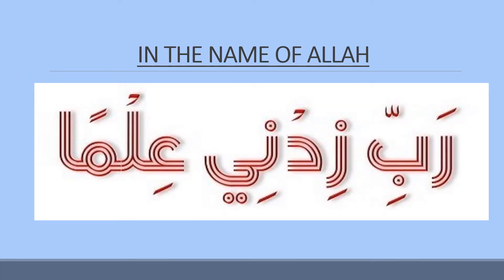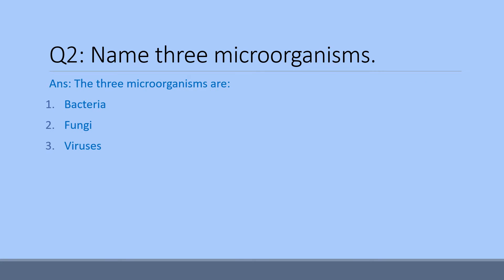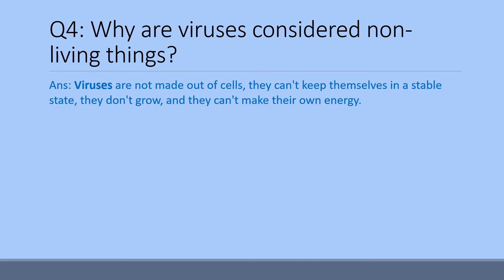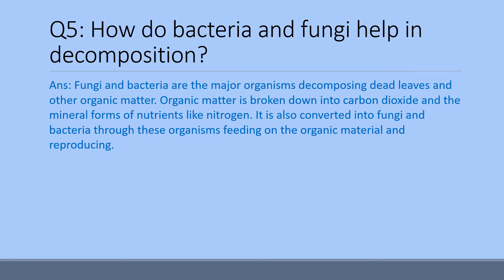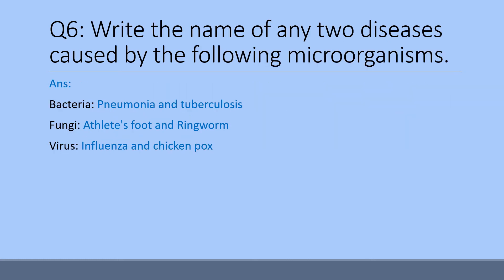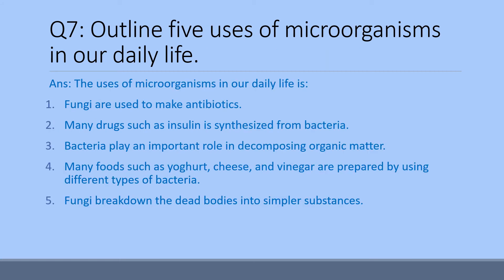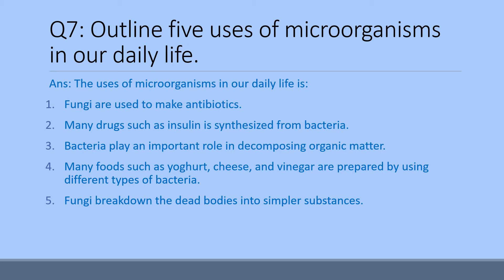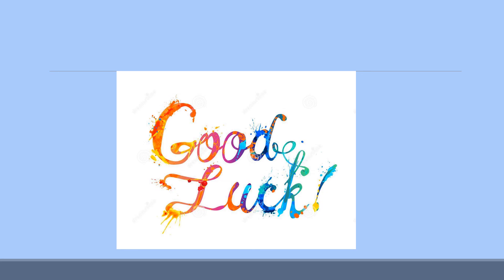Topic: Microorganism (Q A)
Grade: 5
Subject: Science
Chapter: Microorganism
Topic: Q/A